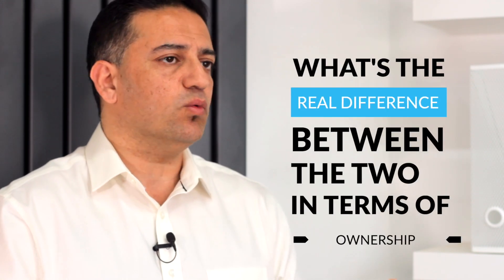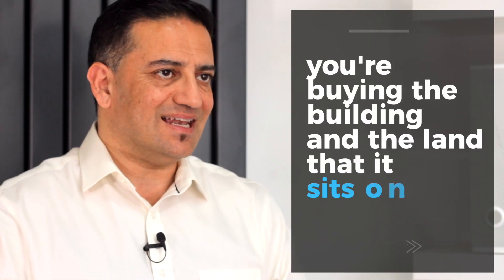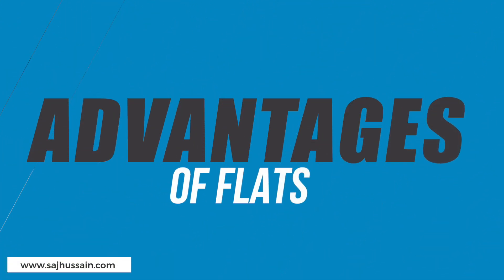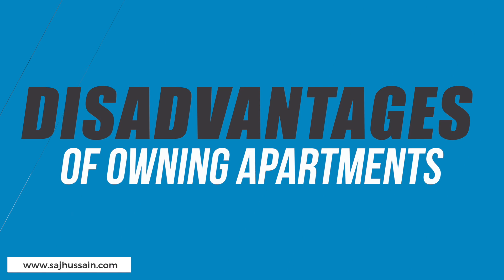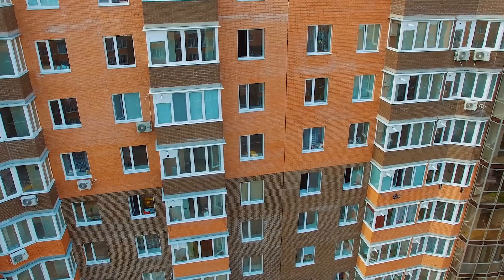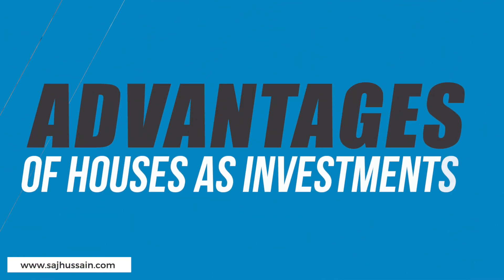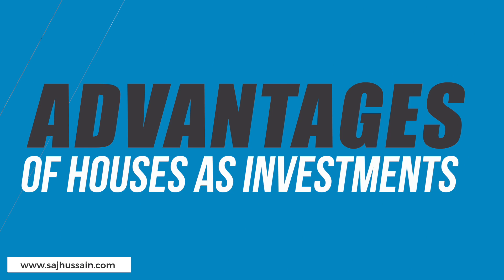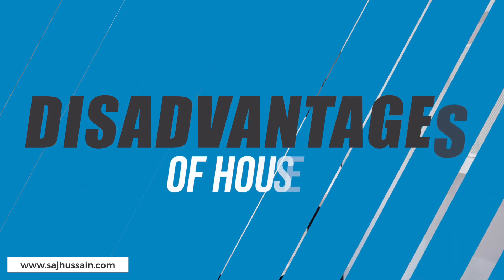Flats or Houses for Investing? Which is the Best Property Investment to choose? | Saj Hussain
If you are starting out in property investing, which strategy do you start with House or Flats? When choosing Flats, Apartments or Houses it's important to understand the advantages and disadvantages of buying them as part of your property investment strategy. Here in this video, I talk about the pros and cons, costs and legal issues involved when choosing between the two for property investing. I also break down freehold, leasehold and how to increase the value of your house or flat investments and improving ROI.

0:00 - Intro to investing in apartments, houses and flats
0:40 - Key differences between houses and flats in terms of ownership for investing
1:59 - Benefits and Advantages of owning flats and apartments as an investment property
3:17 - Motivated sellers
4:05 - Disadvantages of owning flats and apartments as an investment property
6:32 - Protection in place for freehold and leasehold arrangements
9:49 - Costs such as service charge, factoring charge, communal charges
11:31 - Maintenance costs and work notices
12:35 - Freehold flats costs and responsibilities
13:22 - Mortgages and other challenges to consider for apartments
13:49 - How to add value and increase the value of apartments and flats
15:12 - Permitted development rights
18:11 - Other things to be mindful of when considering apartments
19:17 - Disadvantages of buying houses as investment properties
20:00 - Personal preferences for houses and flats as investment properties
20:24 - What I am looking for when choosing flats and houses in order to maximise my return on investment (ROI) for property investing

If you have a question you want me to answer, then please put it in the comments section.

x-x-x-x-x-x-x-x-x-x-x-x-x-x-x-x-x-x-x-x-x-x-x-x-x-x-x-x-x-x-x-x-x-x-x-x-x-x-x-x-x-x-x-x-x-x-x-x
x-x-x-x-x-x-x-x-x-x-x-x-x-x-x-x-x-x-x-x-x-x-x-x-x-x-x-x-x-x-x-x-x-x-x-x-x-x-x-x-x-x-x-x-x-x-x-x

There are 2 ways that I can help. Either, by showing you what I do so that you can do it for yourself or you can invest with me for a great return on investment and let me do all the hard work.

Get Mentored By Saj:
If you want to achieve your property goals with the support of an experienced property mentor, then my Inner Circle Mentoring programme is probably just what you need.

x-x-x-x-x-x-x-x-x-x-x-x-x-x-x-x-x-x-x-x-x-x-x-x-x-x-x-x-x-x-x-x-x-x-x-x-x-x-x-x-x-x-x-x-x-x-x-x